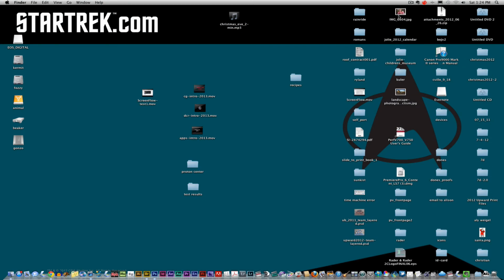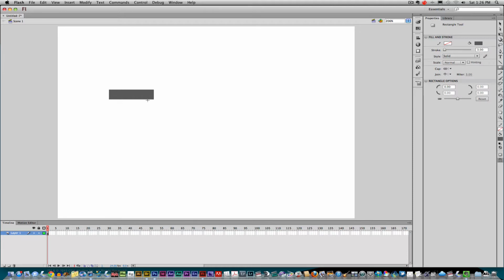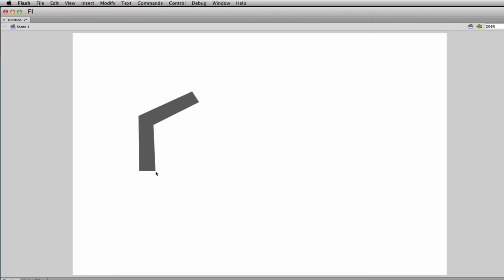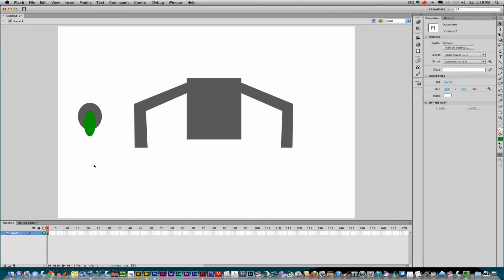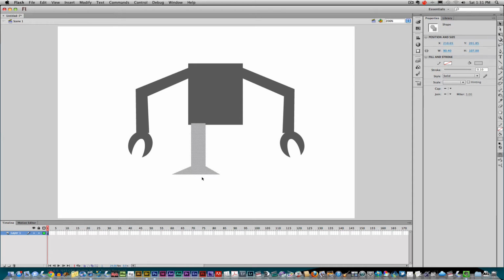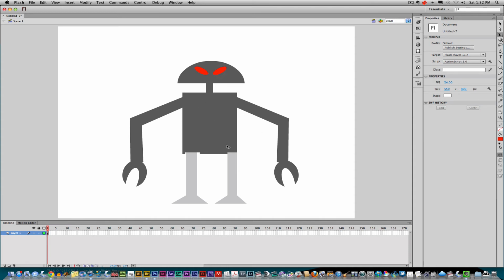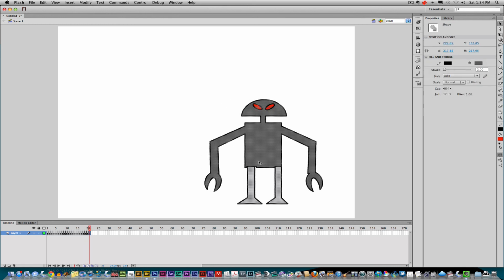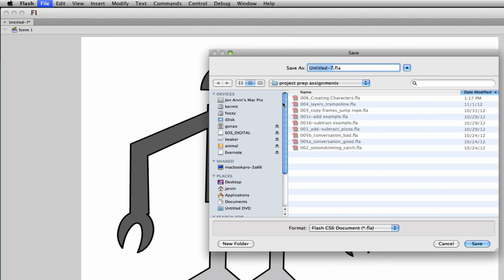Graphics_Flash-006-Character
Building a character in Flash